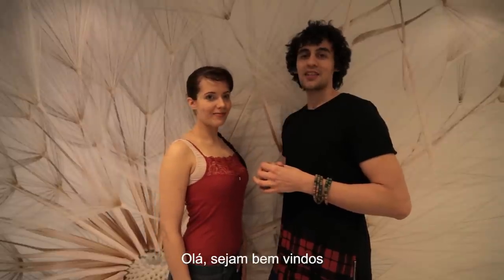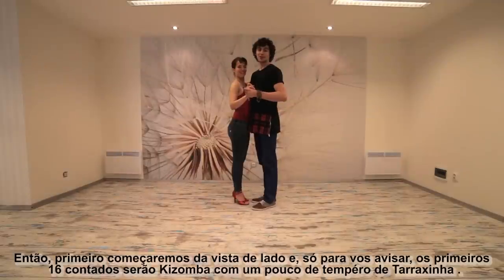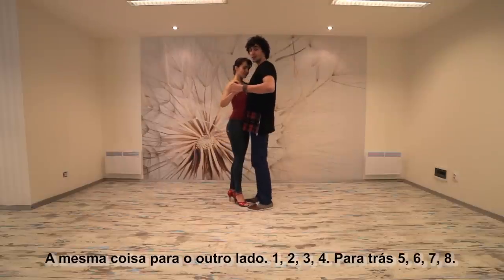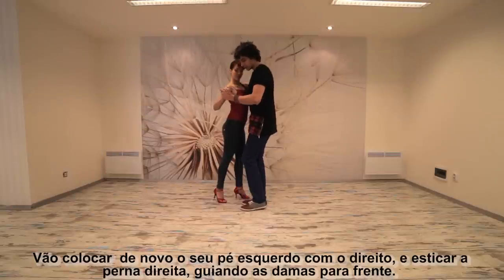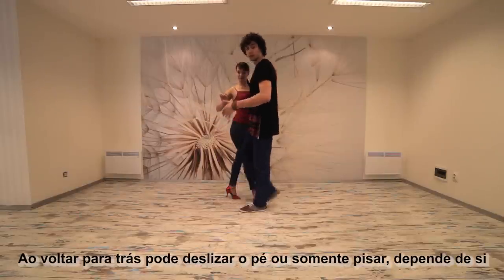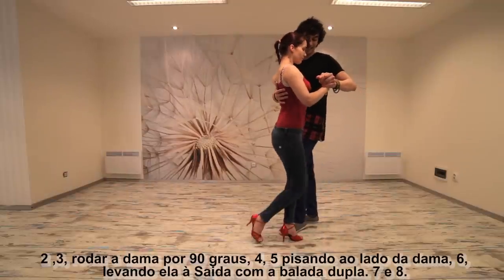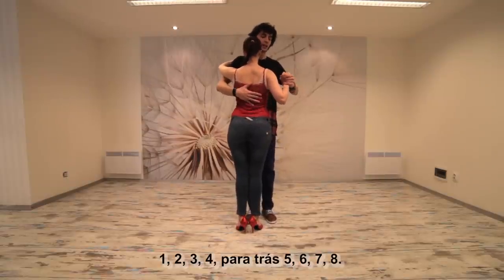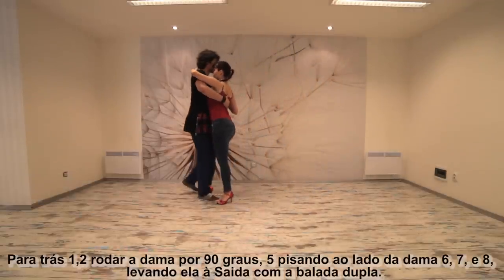Kizomba Class Vol.3 with Nemanja & Laura (legendas em português)